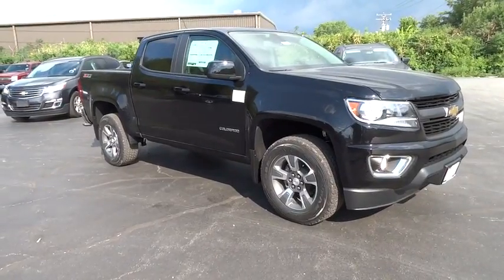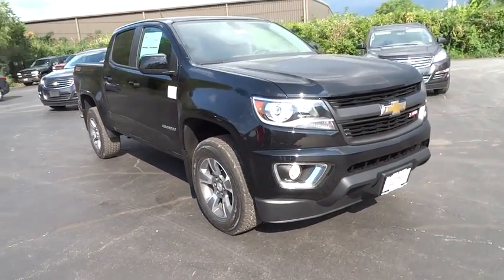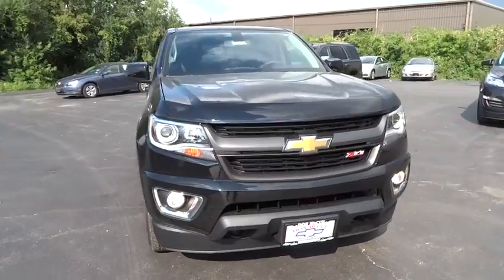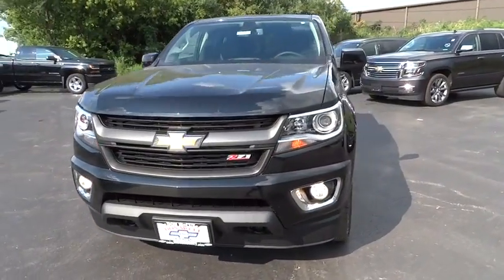2018 Chevrolet Colorado Elgin, St. Charles, Glendale Hts. Naperville, Aurora, IL 18114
2018 Chevrolet Colorado
2018 Chevrolet Colorado 4WD Z71 - Stock#: 18114 - VIN#: 1GCGTDEN6J1112492

McCue Chevrolet
2015 E Main St, St